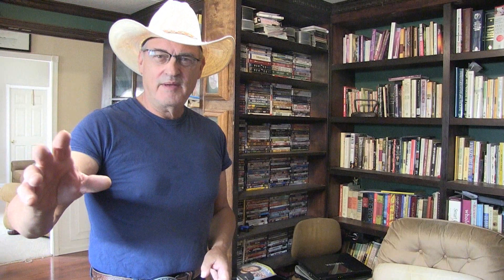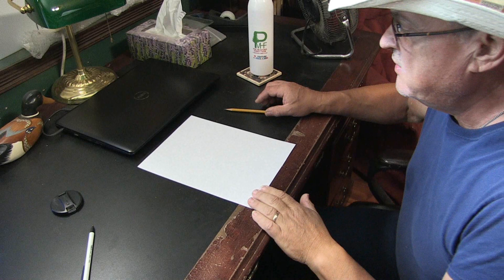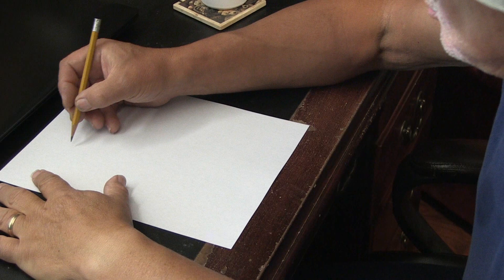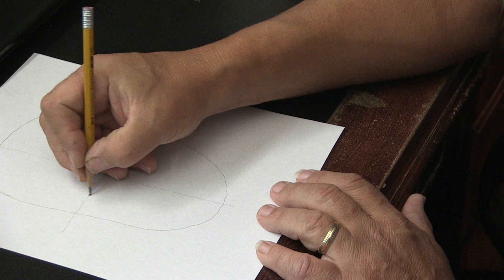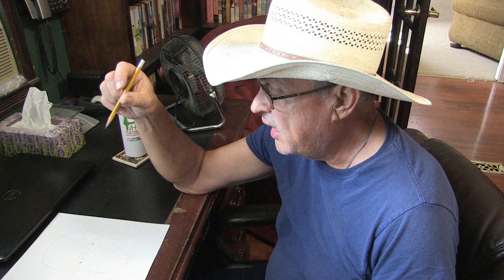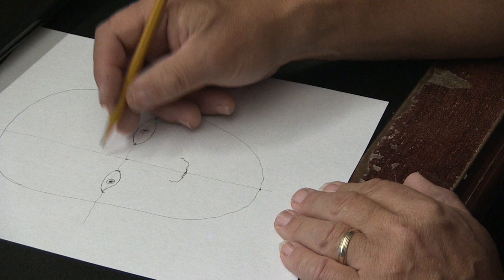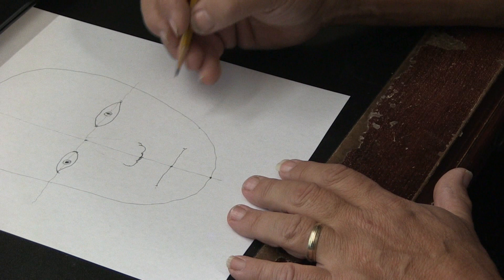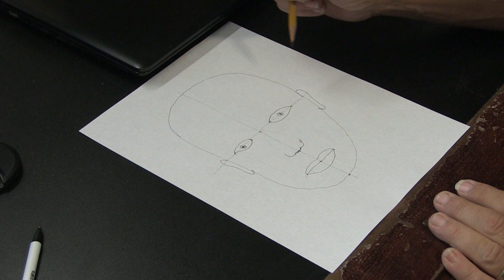BASIC DRAWING INSTRUCTION - You Can Draw